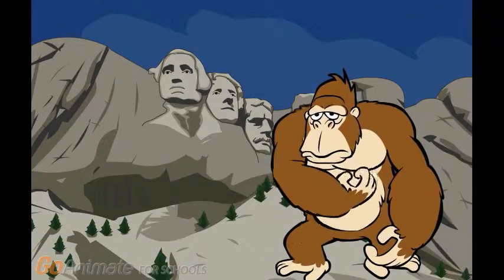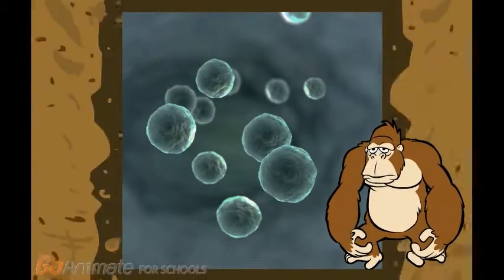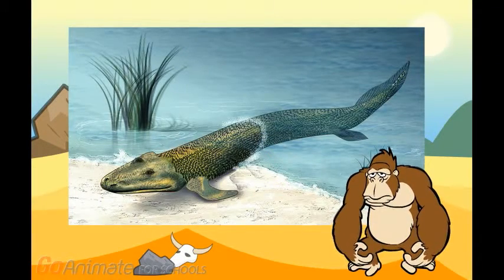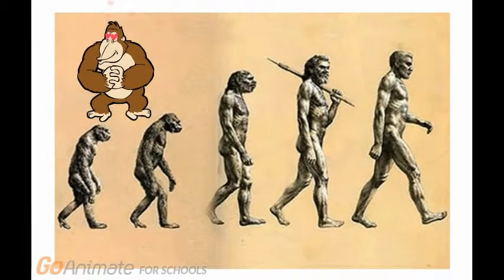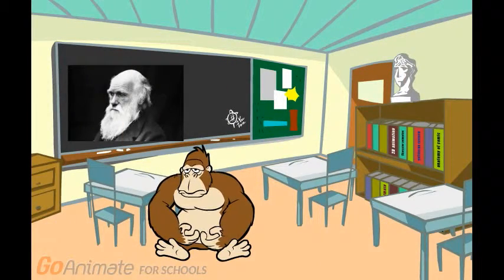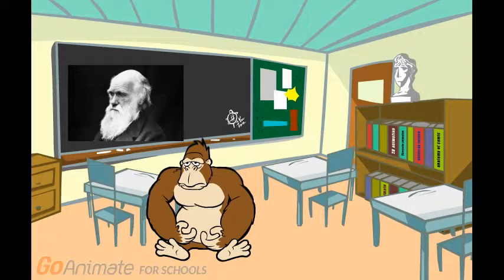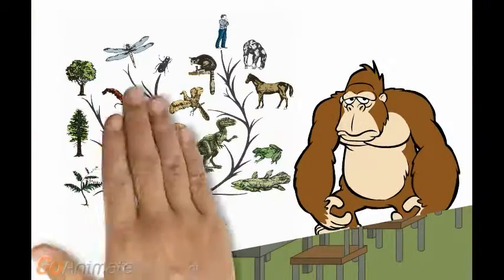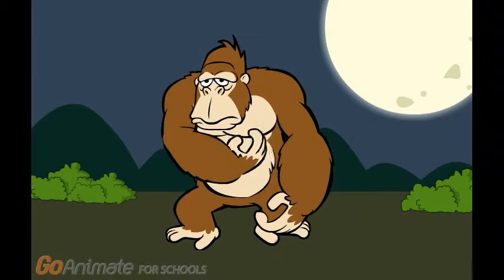Necula Valentin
Romania